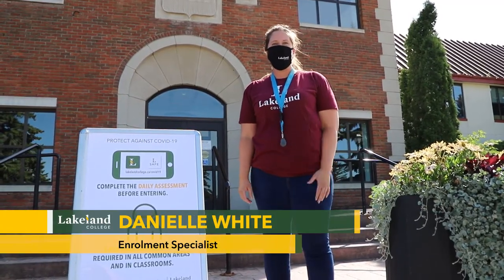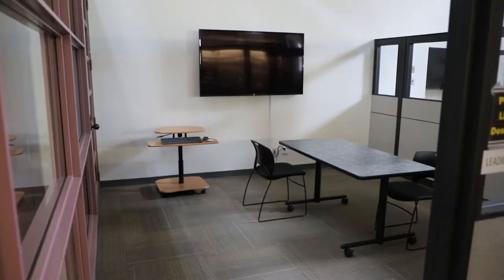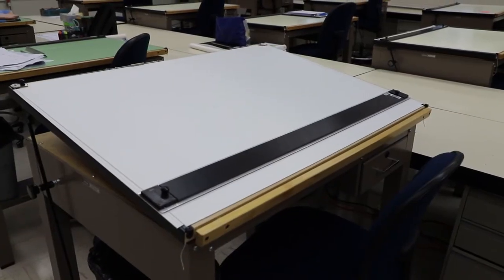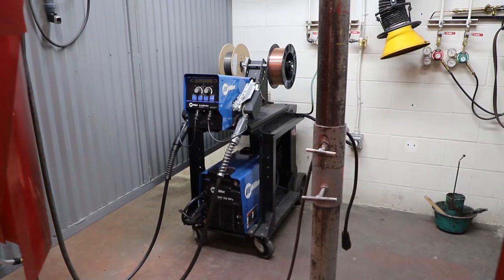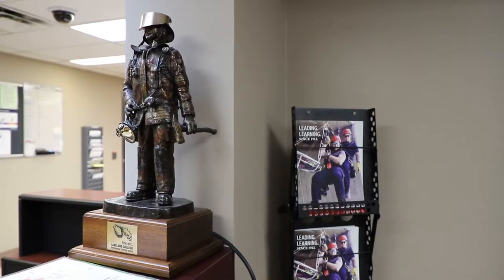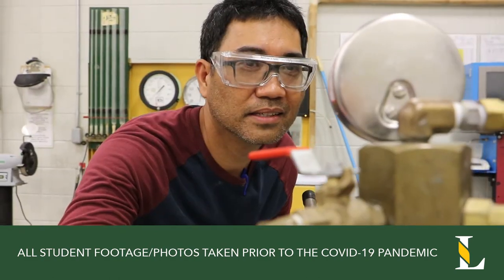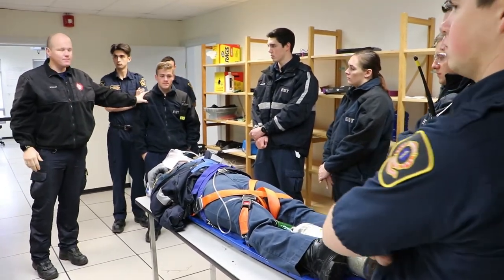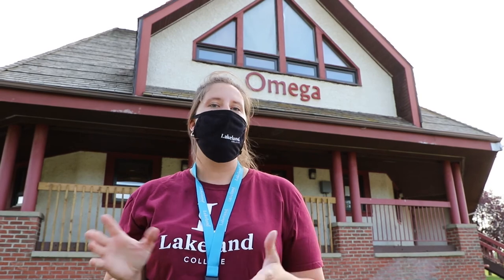Enrolment | Vermilion Campus and Emergency Training Centre Tour 2020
We understand that choosing your academic route through post-secondary education to achieve your goals is a big commitment of time and cost. That's why we want you to know you have made the right choice with Lakeland College.

We love to show off our campuses so we have made this video to provide you a little insight of our modern facilities and tight-knit community that makes Lakeland College unique.